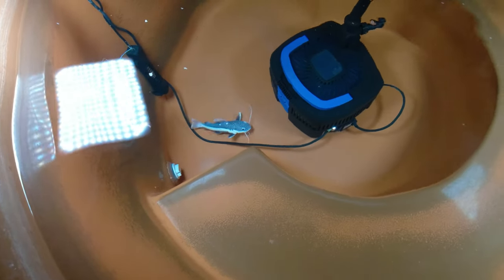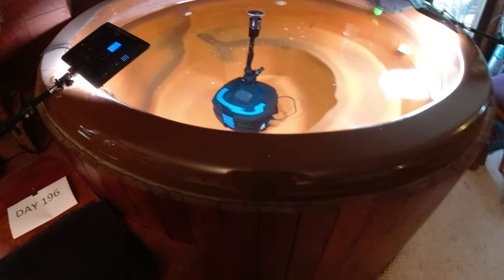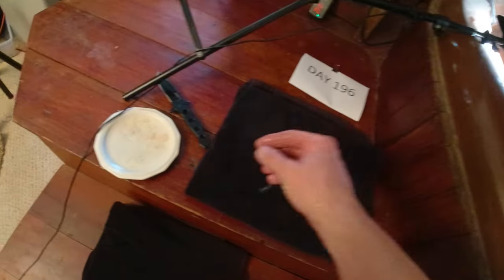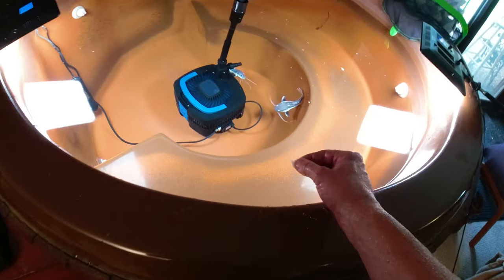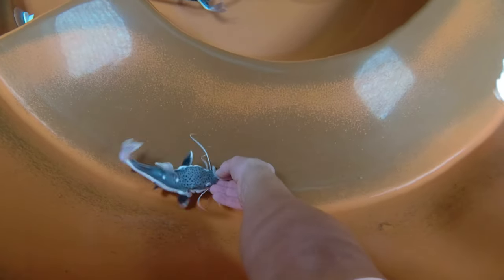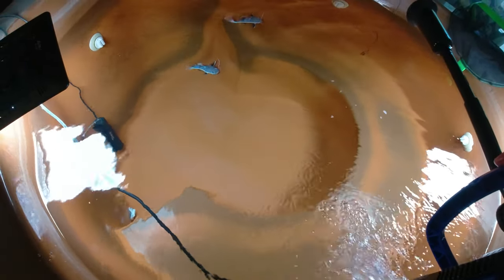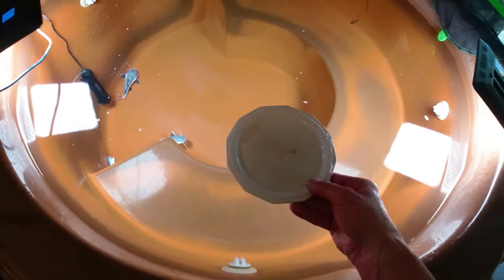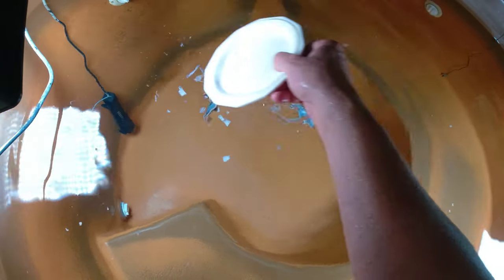Day 196 - Daily Red Tail Catfish Vlog! Watch them Grow!